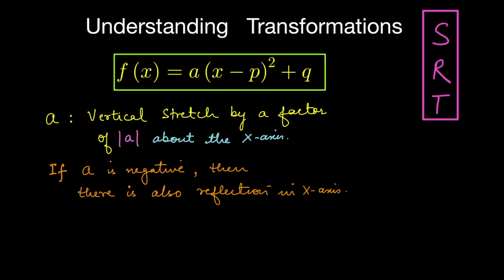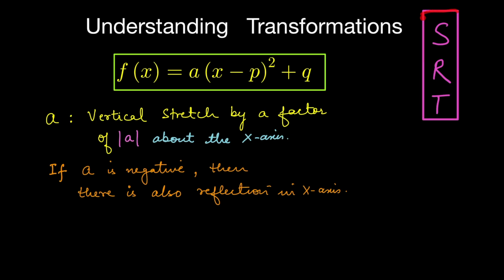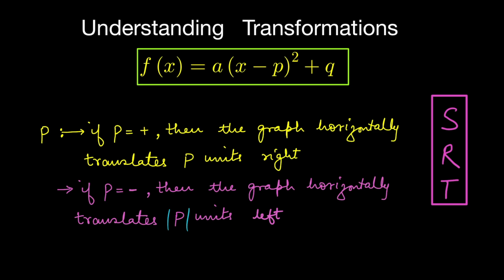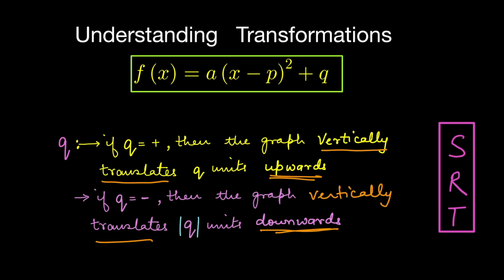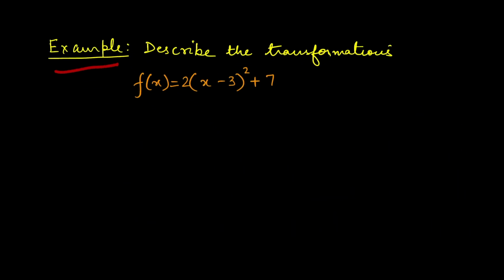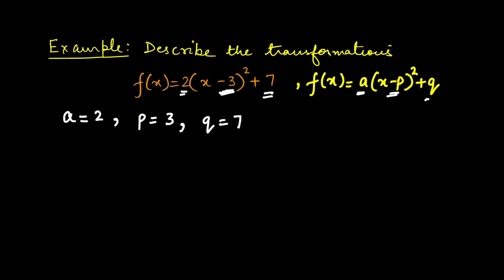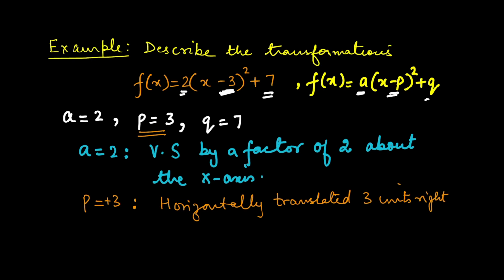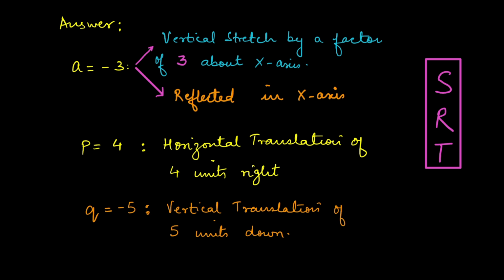1C QUADRATIC FUNCTIONS GR 11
1C  QUADRATIC FUNCTIONS GR 11